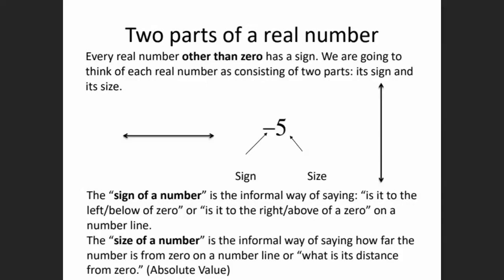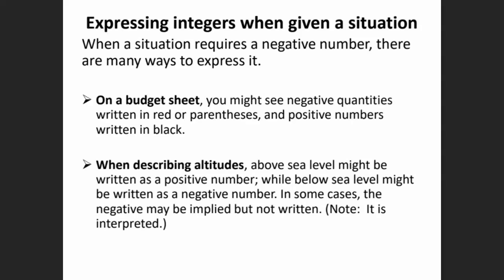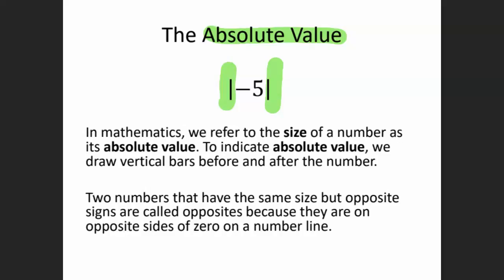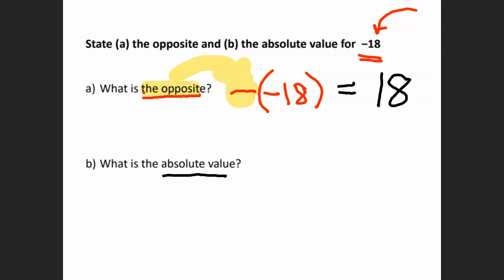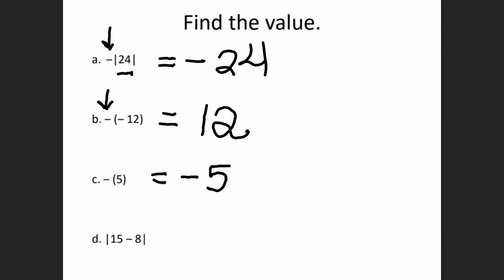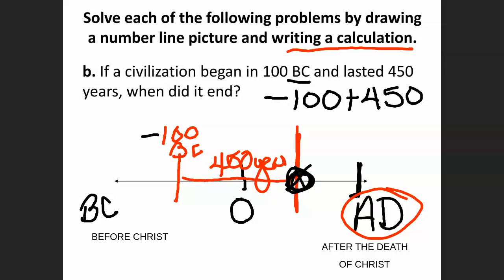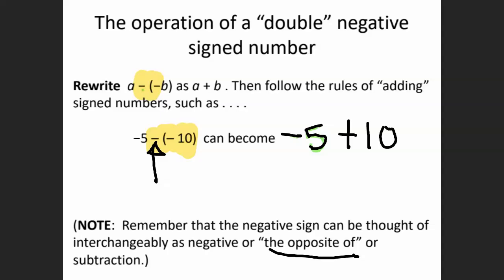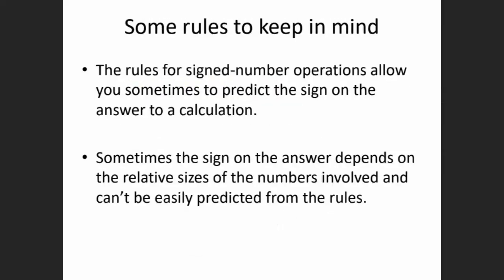It’s All Relative: Integers and Their Operations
OBJECTIVES:
How to interpret integers
How to add, subtract, multiply, and divide integers
How to solve application problems involving integers